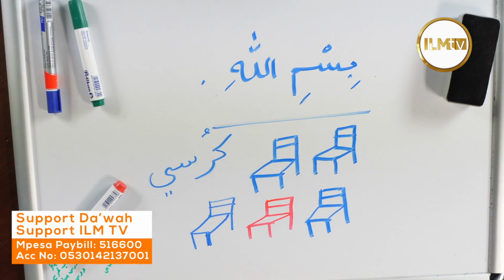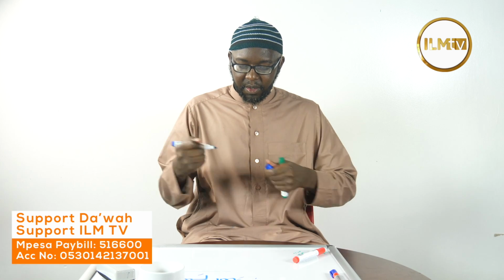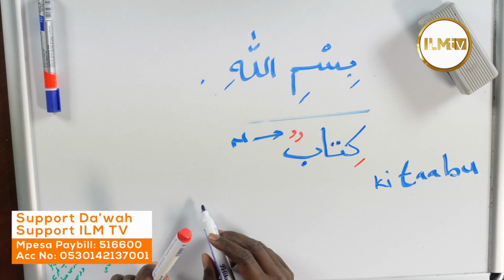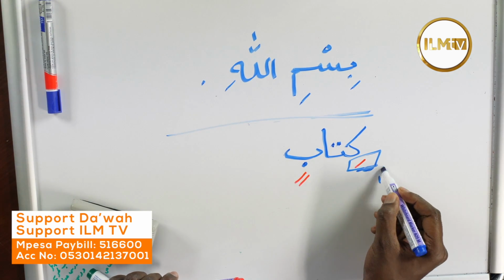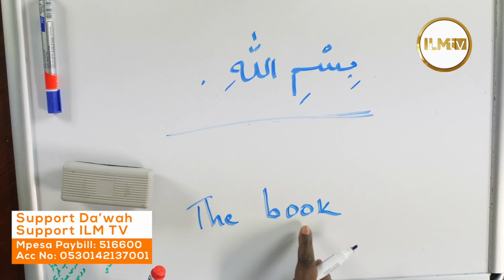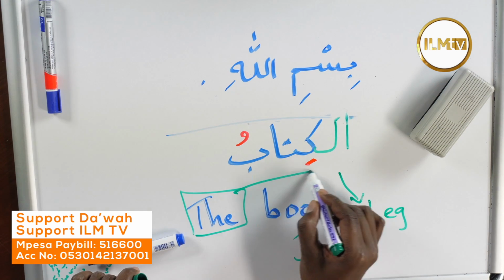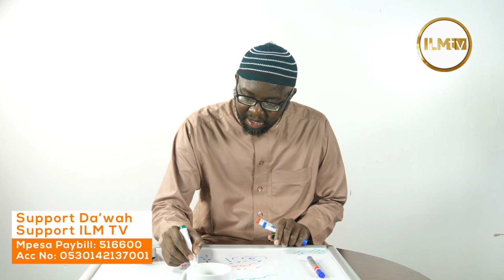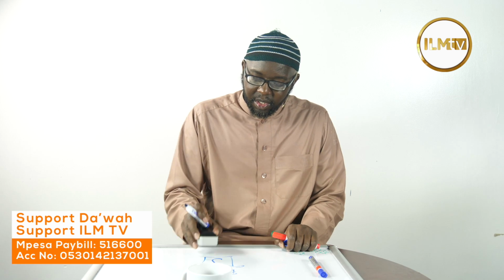LEARNING ARABIC -Sheikh Jaafar S1 EP07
The learning Arabic program aims at helping you, learn Arabic reading, Arabic writing and Arabic speaking. It also helps you in learning the correct pronunciation of Arabic words.

Learn Arabic in easy steps with ILM TV.